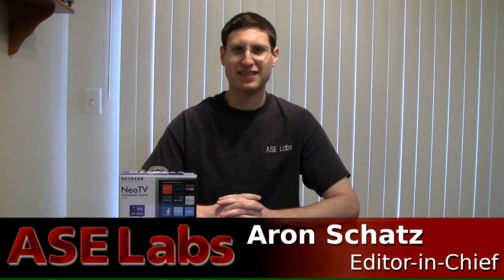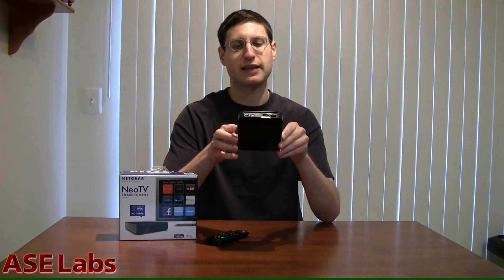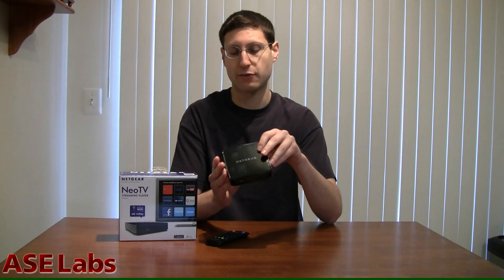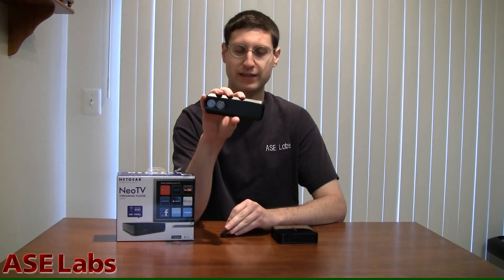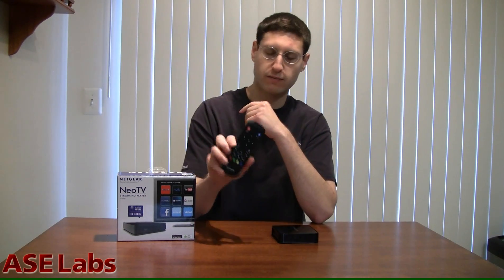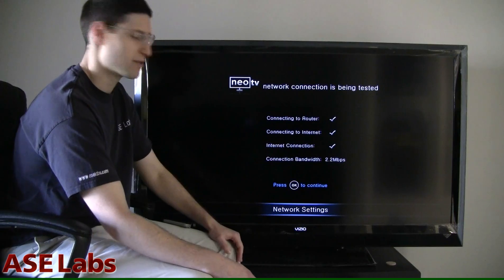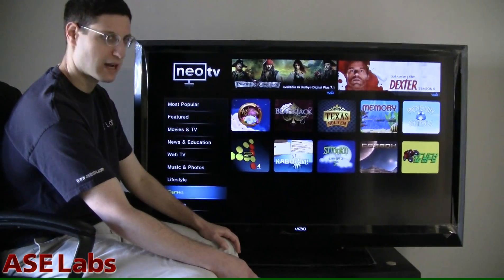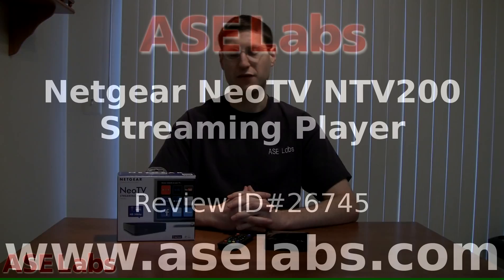ASE Labs: Netgear NeoTV NTV200 Streaming Player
ASE Labs ) reviews the Netgear NeoTV NTV200.